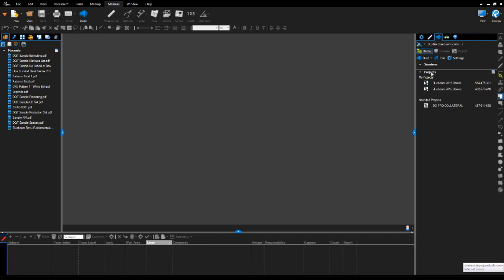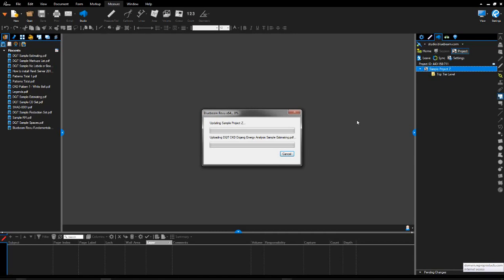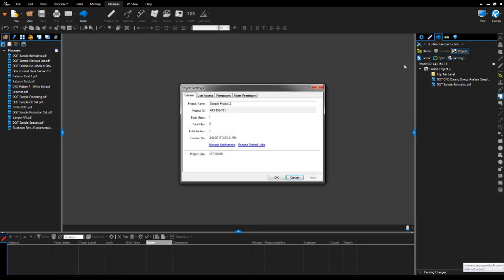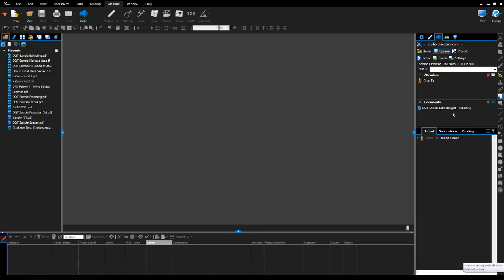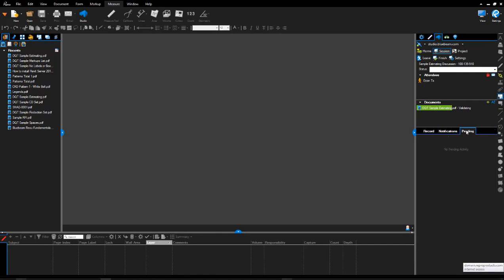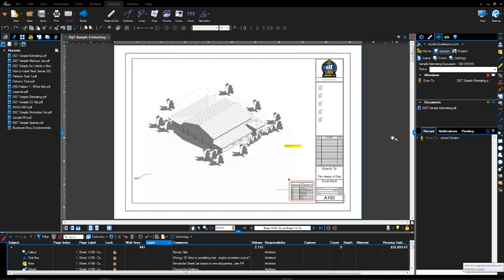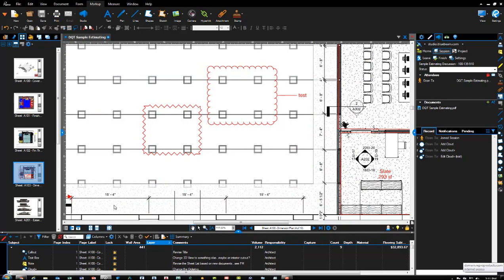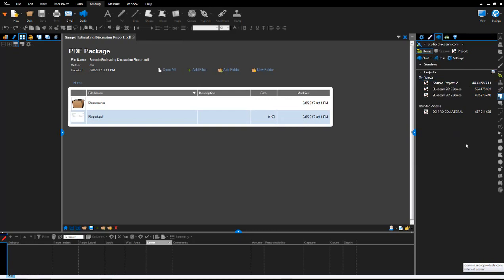Bluebeam Revu 2016 Studio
How to use Bluebeam Revu 2016 Studio Sessions and Projects